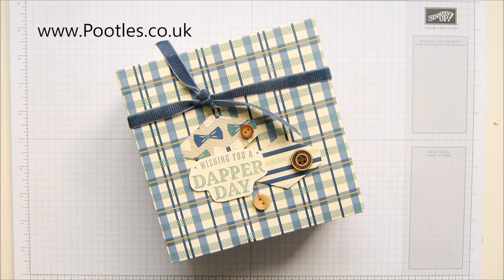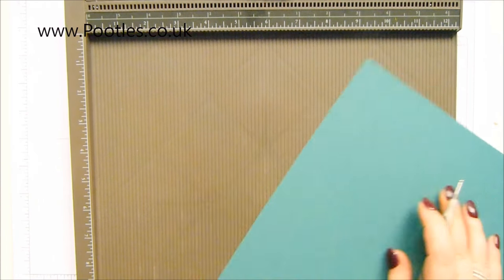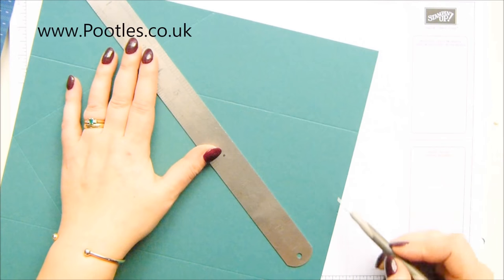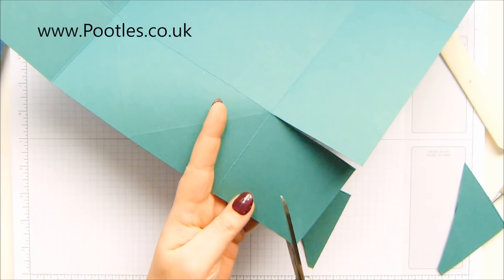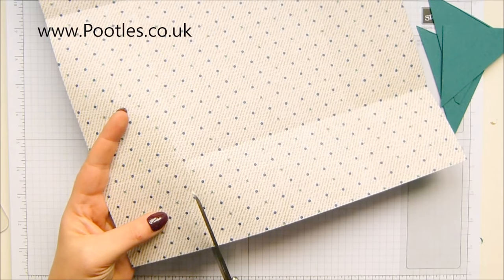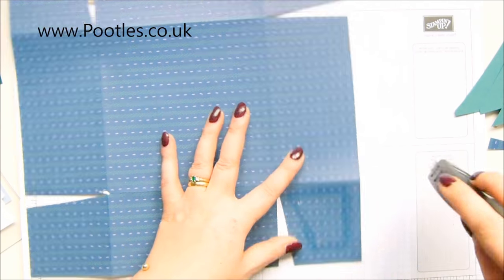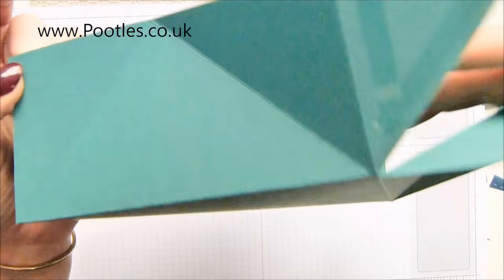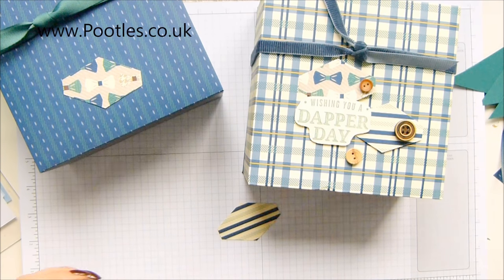True Gentleman Large Box Tutorial using Stampin' Up! Supplies